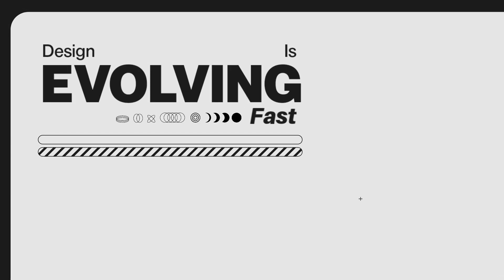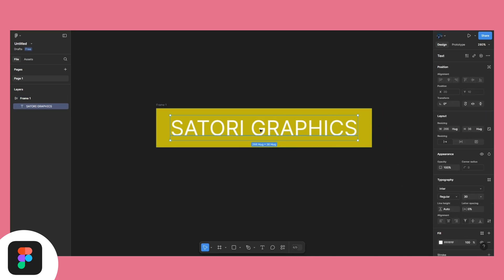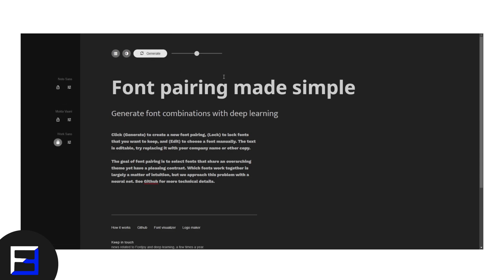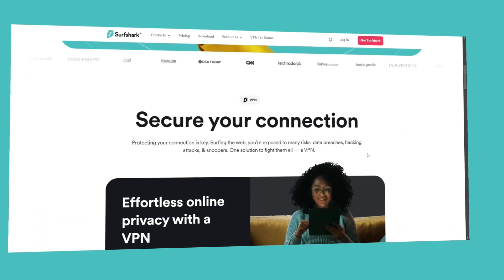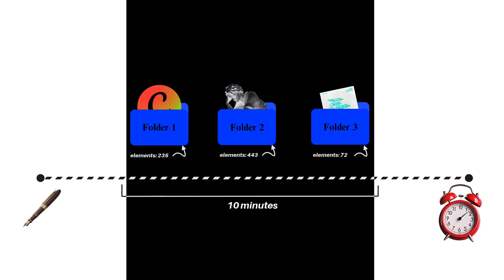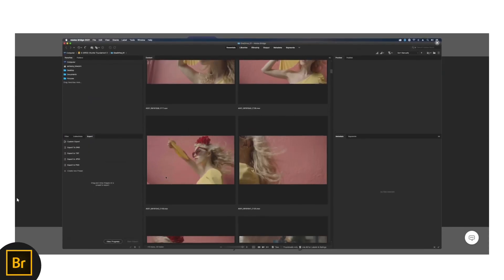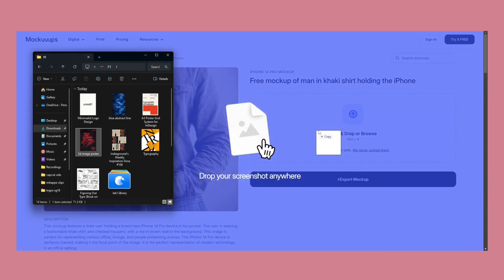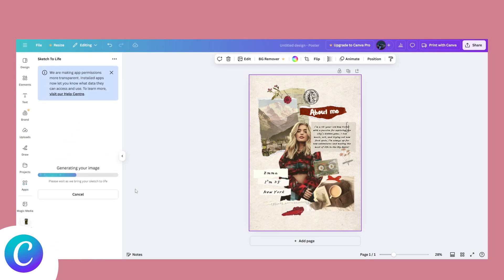BEST Time Saving Tools For Designers In 2025!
How to automate and save time in your graphic design workflow in 2025!

Design is evolving rapidly, and automation is transforming the way graphic designers work. In 2025, AI-powered tools can handle tedious tasks, streamline workflows, and allow designers to focus on creativity instead of repetitive processes. In this video, I’ll show you how to automate your design workflow using the latest AI tools, smart typography solutions, and automated layout systems.
One of the biggest time-saving advancements is automated layout and composition. Tools like Figma’s Auto Layout, Affinity 2’s Smart Guides, and Adobe Sensei-powered layouts in Photoshop and InDesign help designers quickly adjust elements while maintaining visual consistency. Smart typography tools like Fontjoy, Monotype AI, and variable fonts make font selection and customization faster and more efficient.
AI-powered design assistants like Adobe Firefly, Photoshop’s Generative Fill, and Canva’s AI tools now automate tasks such as background removal, color palette suggestions, and object placement. Smart image and asset management with tools like Adobe Bridge, Eagle, and Pixave helps designers quickly locate files using AI-driven tagging and search functions, eliminating time wasted on manual organization.
AI is also revolutionizing mockups and presentation design. Tools like Placeit, Mockuuups Studio, and Beautiful.ai allow designers to generate high-quality mockups and structured presentations in seconds. Finally, AI-powered feedback and revision automation streamline the editing process using tools like ChatGPT for copywriting, Photoshop’s Neural Filters for intelligent adjustments, and Runway ML for AI-powered design refinements.
By integrating automation into their workflow, designers can work smarter, not harder, saving time while improving efficiency. But automation is not a replacement for creativity—successful designers know when to leverage AI and when to apply their expertise to refine the final output.

⚡ Level up your design career with 99Designs!

🌶 Don't miss out on The fastest growing web and graphic design tool

0:00 Why Is Automation Important In 2025?
0:22 Automate Layout, Balance, & Alignment
2:09 Typography Automation
3:15 Work Securely As A Designer
4:59 Automate Asset Management
7:21 Automated Mockups & Presentations

Satori Graphics®